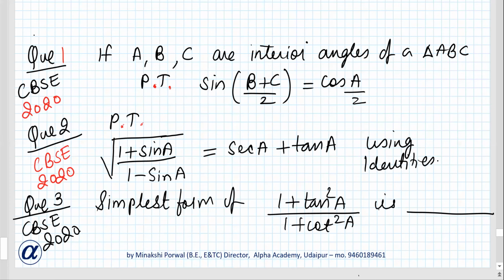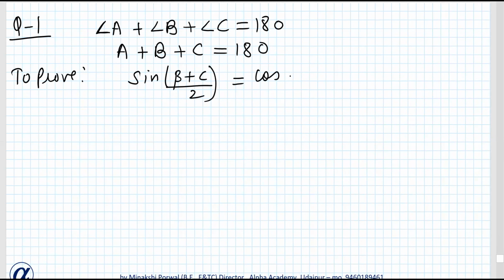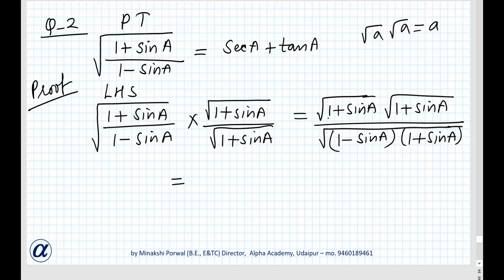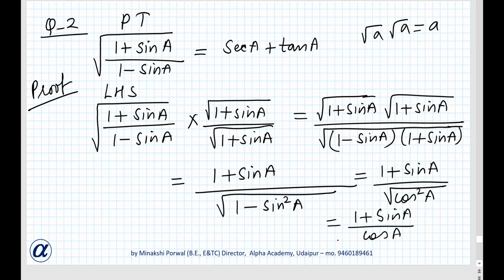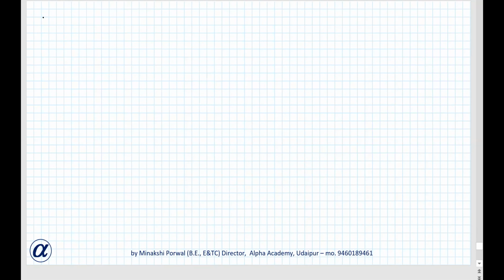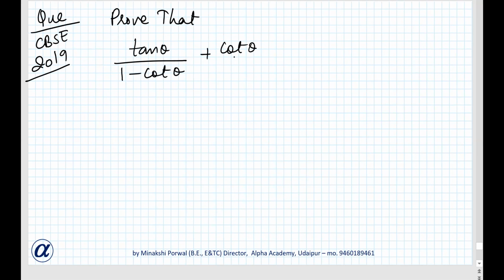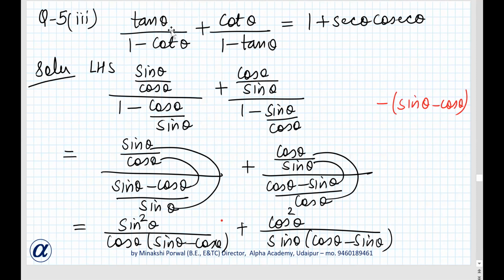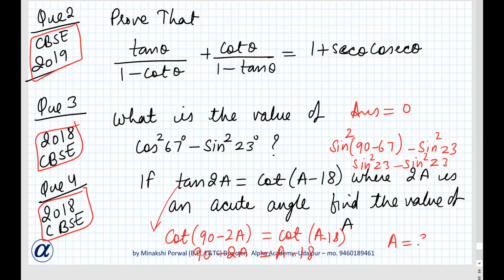Introduction to Trigonometry (Important questions CBSE Board examination)